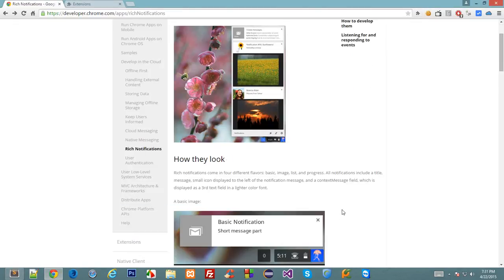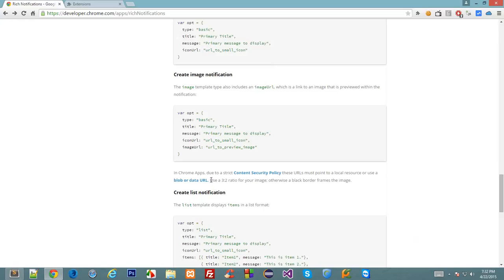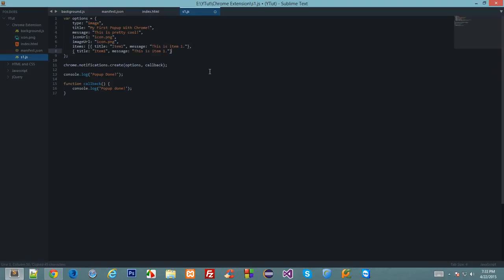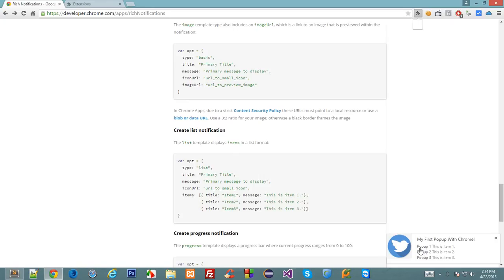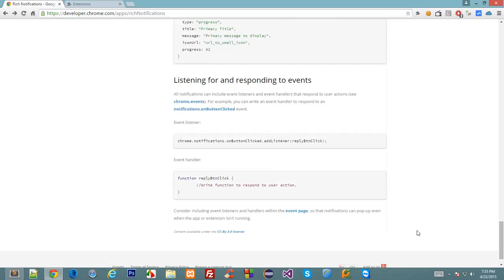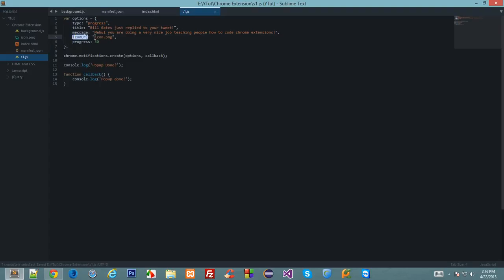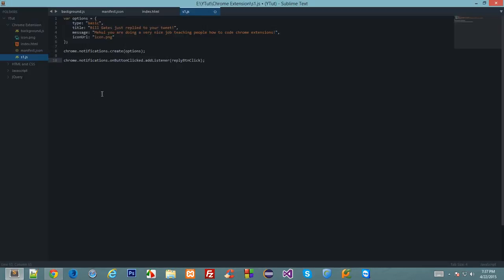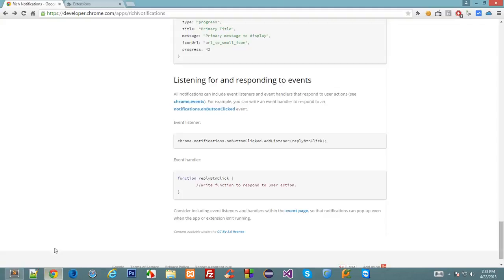Chrome Extension Tutorial 16 Rich Notifications Part 2